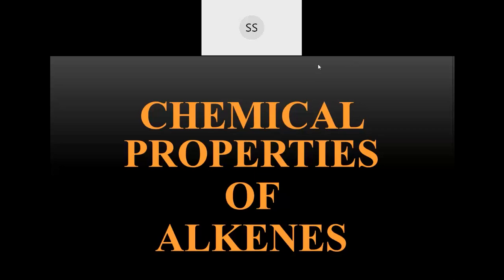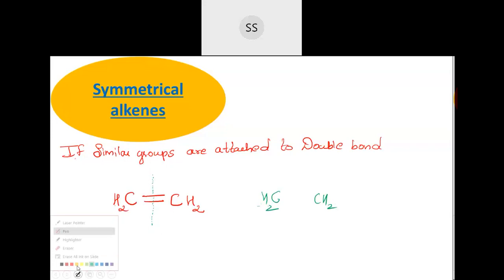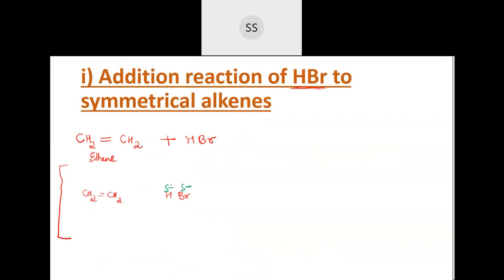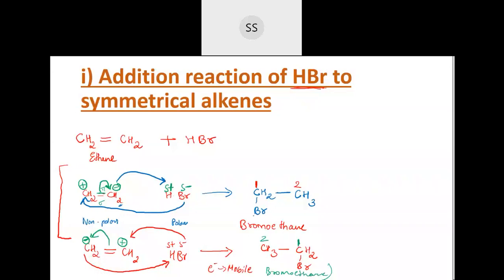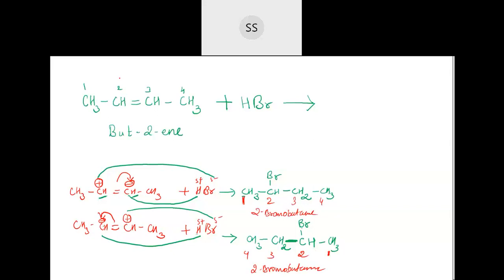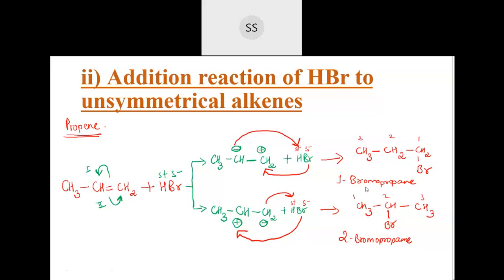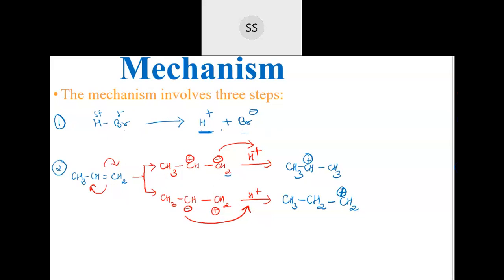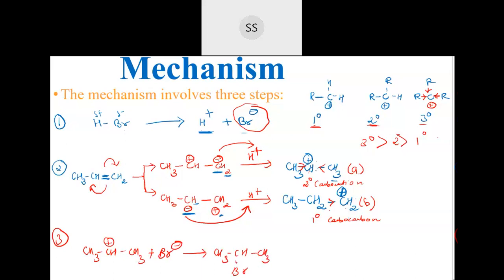Hydrocarbon 9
addition of hydrogen halide to alkenes
symmetrical and unsymmetrical alkenes